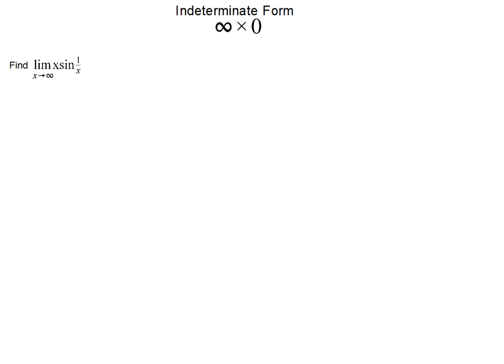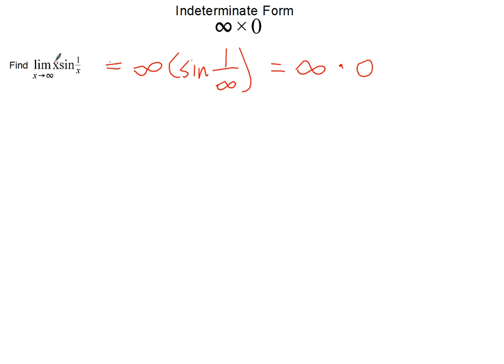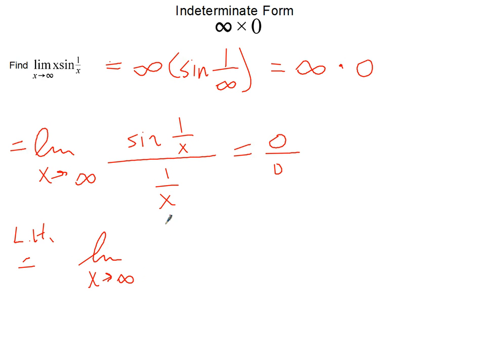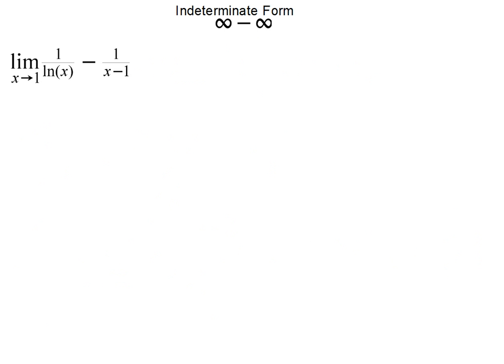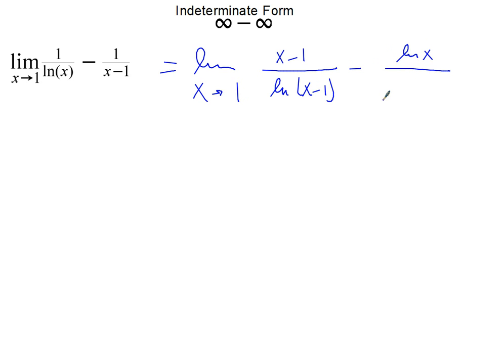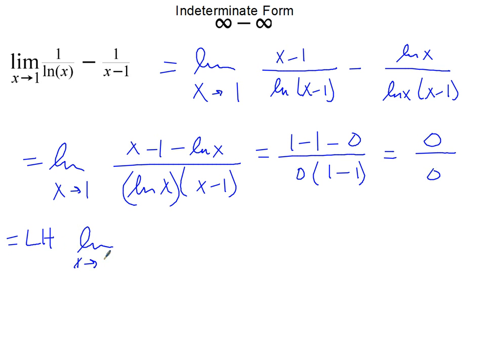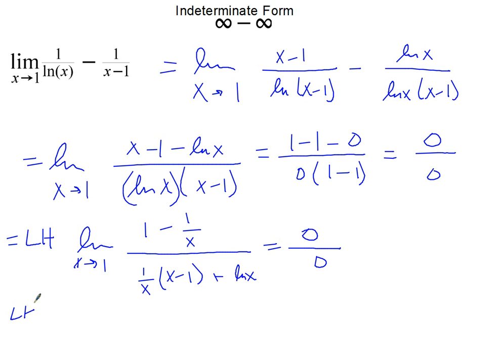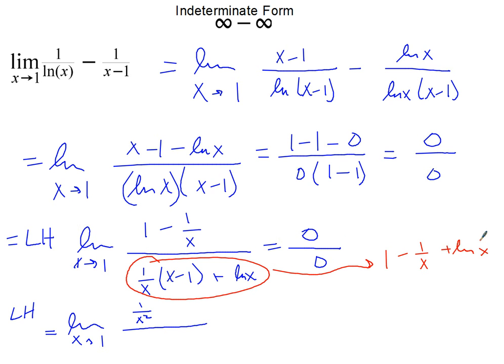AP Calculus Limits Review BC Only 1